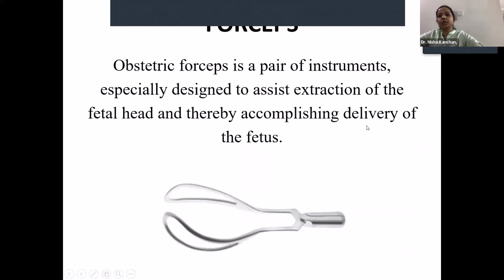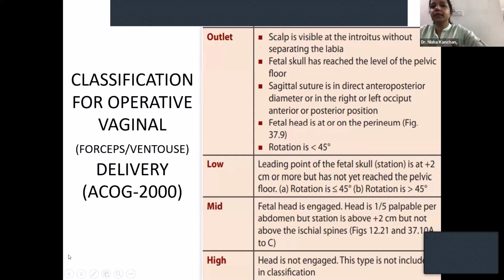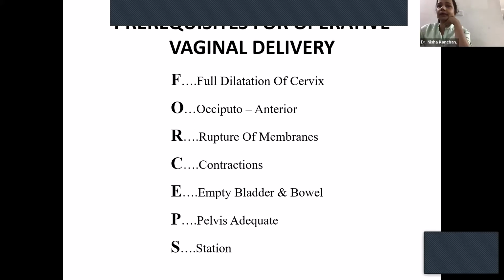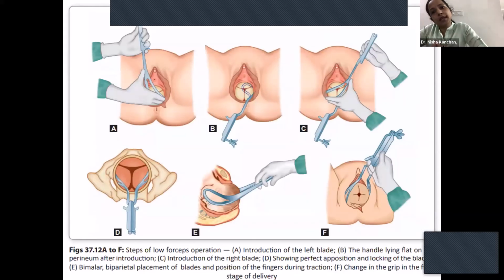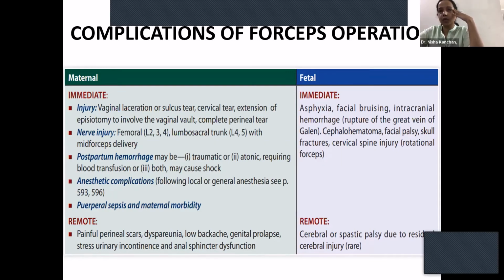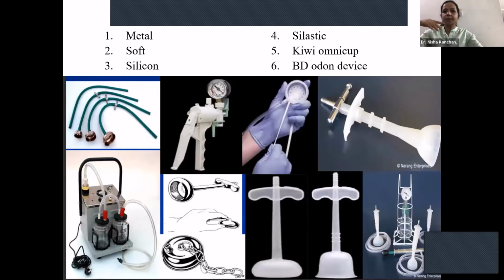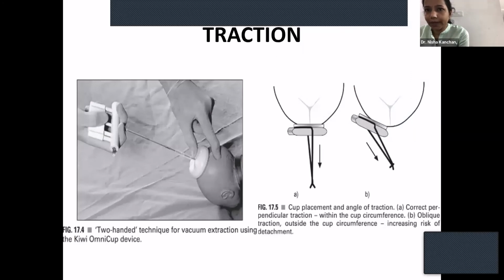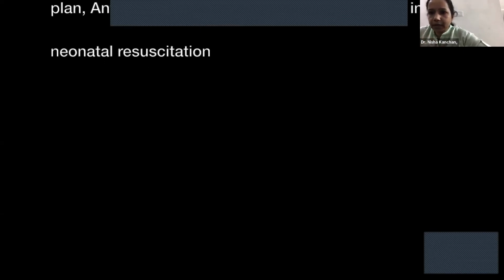Instrumental Delivery | Session 4 | Labour - Crux 1.O | Obstetrics | SNO Karnataka & MP | Medusane.